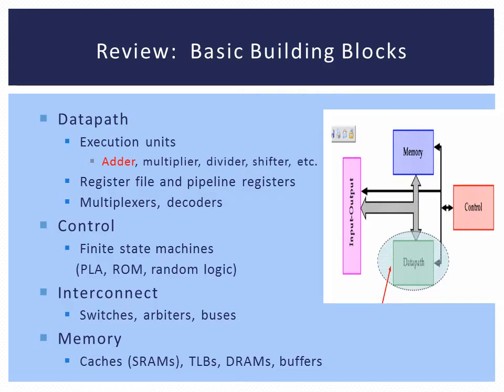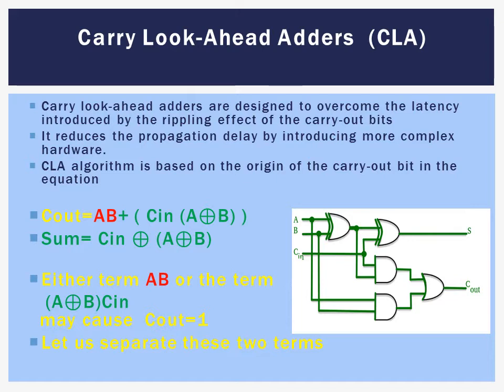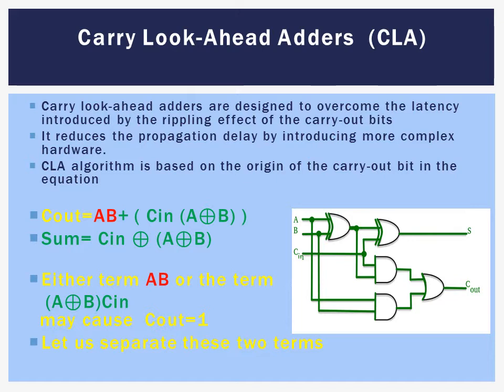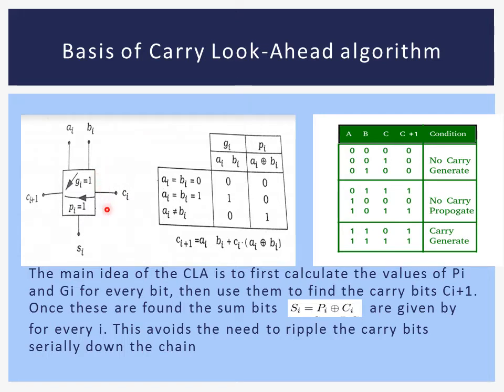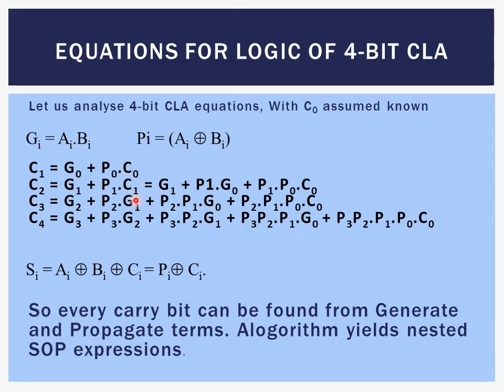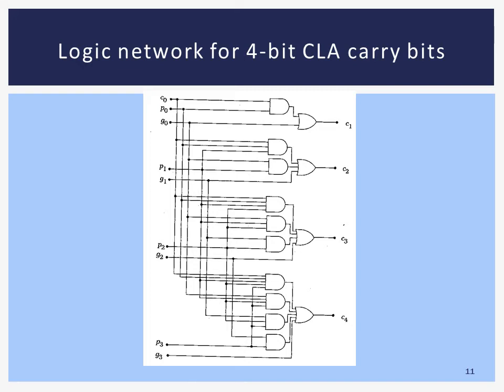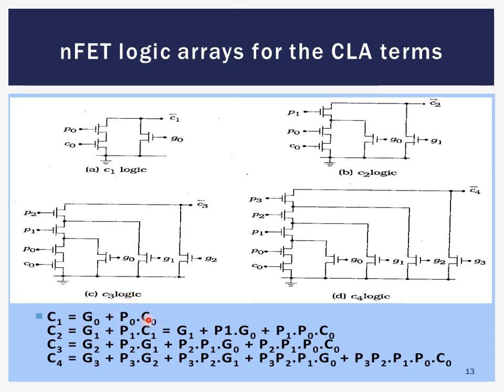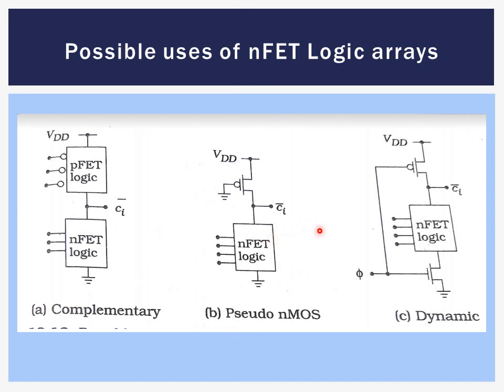Data Path Design: Carry Look-Ahead Adder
Carry Look-Ahead Adder (CLA) :  This adder is suggested to overcome the disadvantage (significant propagation delay) of ripple carry adders.The main idea of the CLA is to first calculate the values of Propagate term (Pi) and Generate term (Gi) for every bit and  then use them to find the carry bits Ci+1. Once these are found the sum bits  are calculated  for every i. This avoids the propagation delay  due to the rippling effect of  carry bits  serially down the chain.